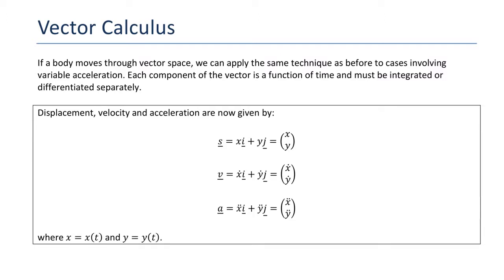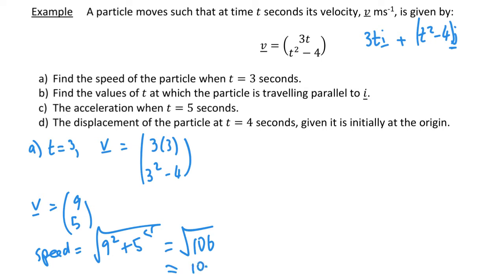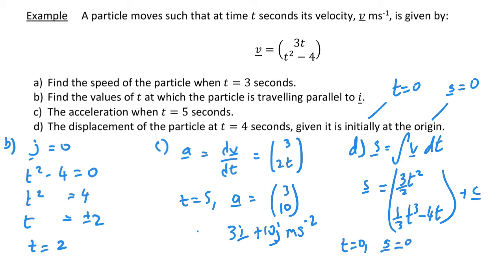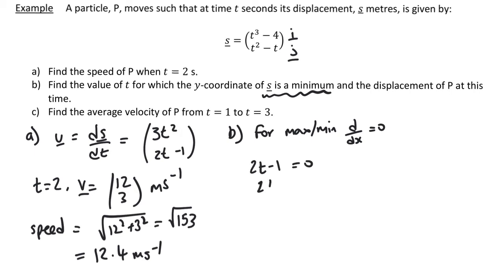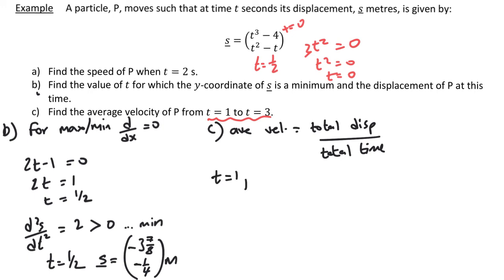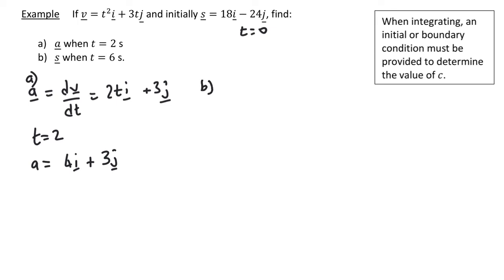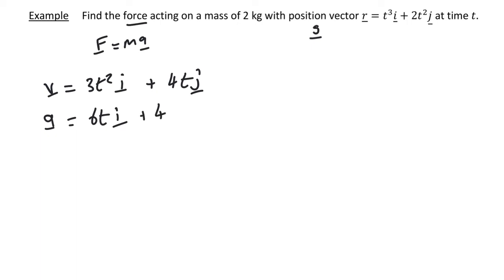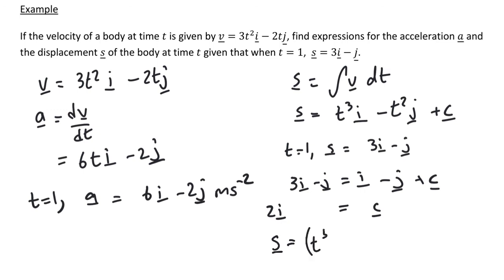A2 2 1.3 Vector Calculus